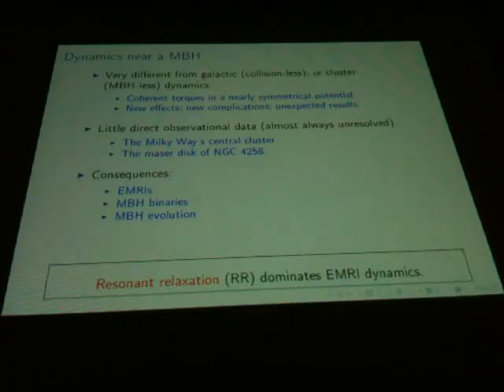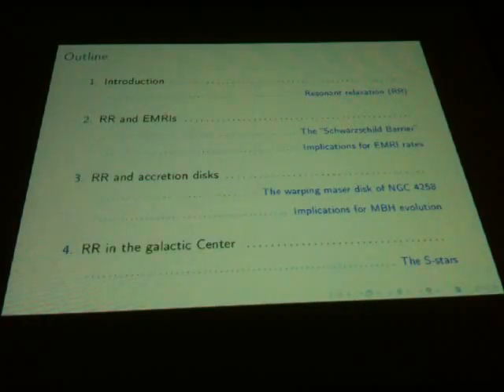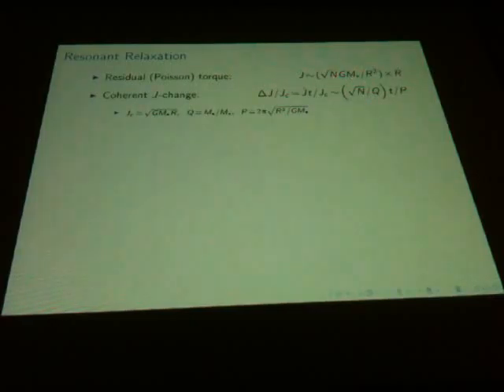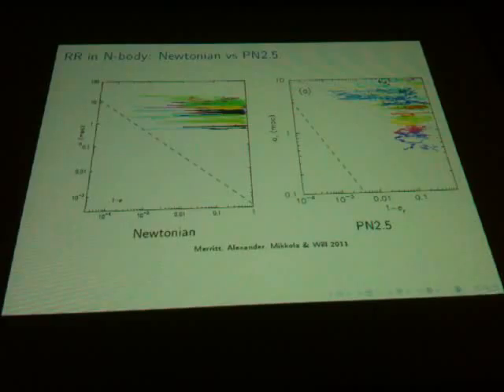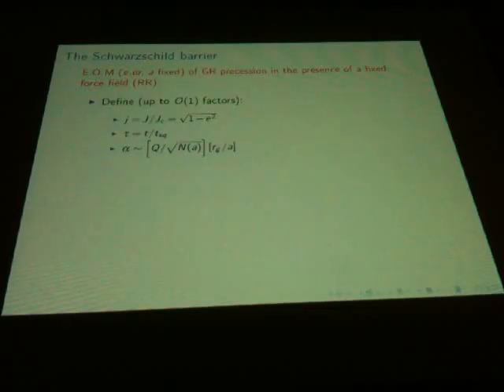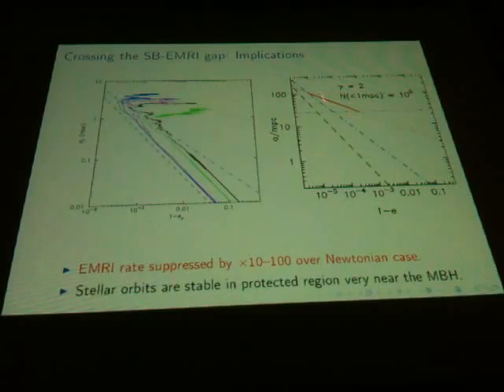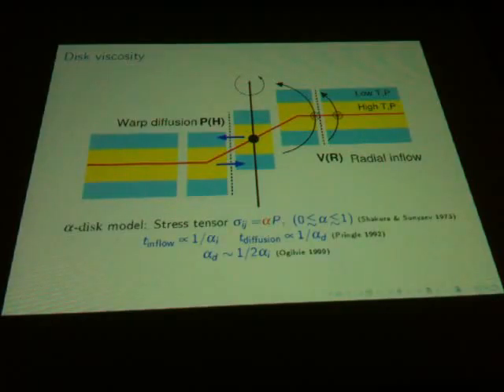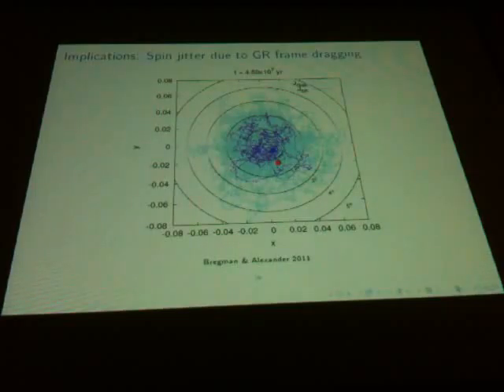The EMRI / SgrA* connection, by Tal Alexander - Pau Amaro-Seoane Astro-GR 2011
The EMRI / SgrA* connection, by Tal Alexander, Astro-GR@AEI 2011, URL of the workshop (Please note that the title might have been shortened because of the limit imposed by youtube. The full title is in the web page of the meeting)